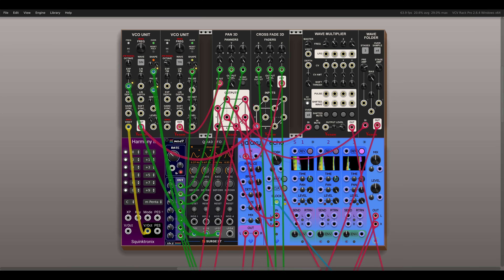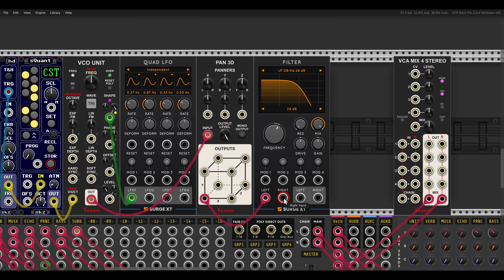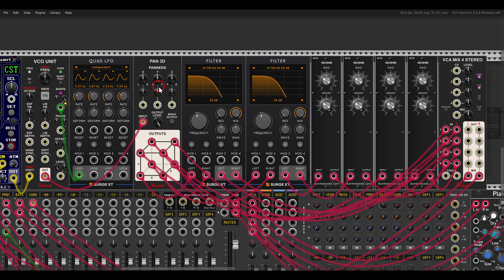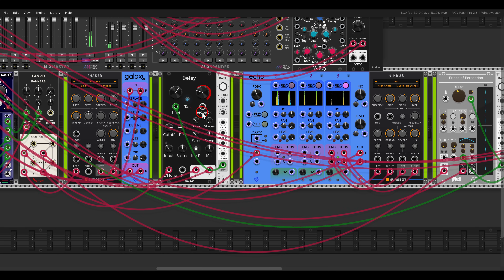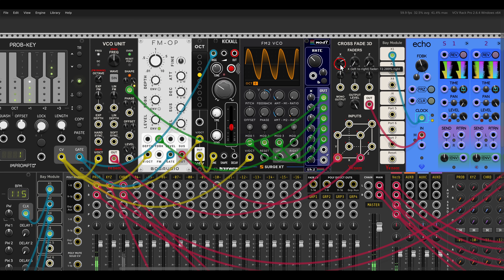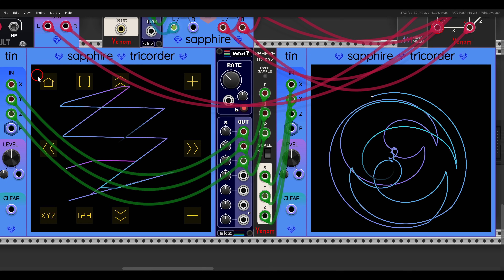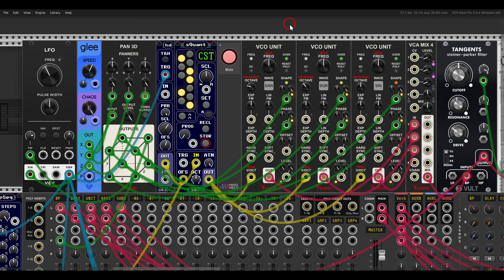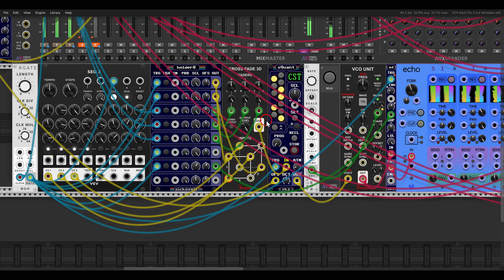Venom 3D modules | Creatively Morphing Between Signals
Introduction - 00:00
Pan 3D - 00:24
Cross Fade 3D - 06:53
CV - 11:54
Audio Rate - 14:06